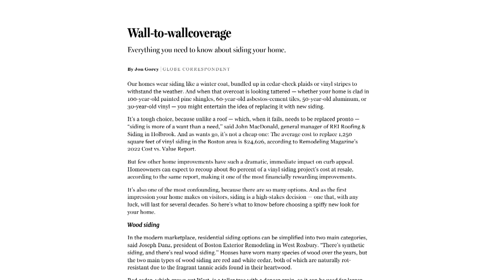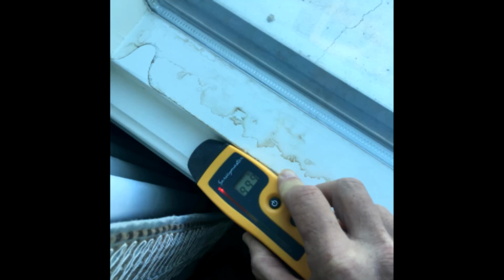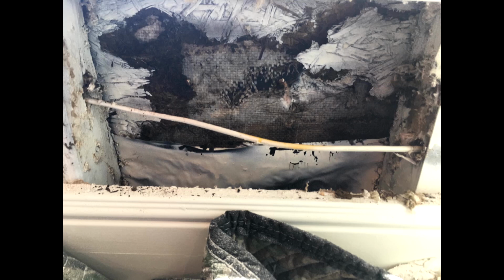Podcast 483: Recalled Electrical Panels, Drainage Behind Brick, and Lazy Additions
Andrew, Ian, and Patrick hear from listeners about HVAC myths and mapping electrical systems, before taking questions about recalled electrical panels, finishing basement ceilings, and water management behind brick.

Mark shares his thoughts on the HVAC industry. Kevin shows us a Boston Globe article on fiber-cement siding. Larry mapped his home’s electrical system. Patrick asks what he should do about his recalled electrical panel. Shane wonders how he should finish his basement ceiling. Guy inquires about water management behind brick. Michael wants to know what to do about his snake-hiding lazy addition.